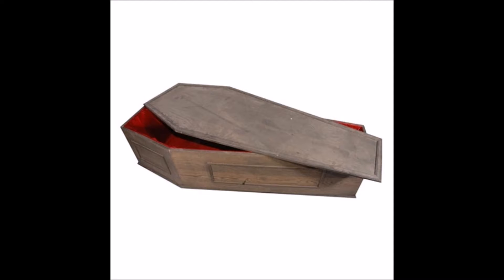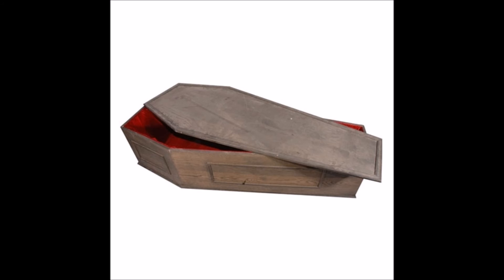I'm Not Going to Say...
After an unfortunate series of events, an old man is left to build a casket for his late wife!